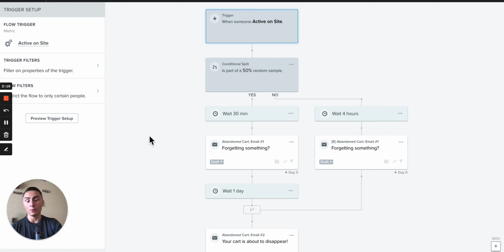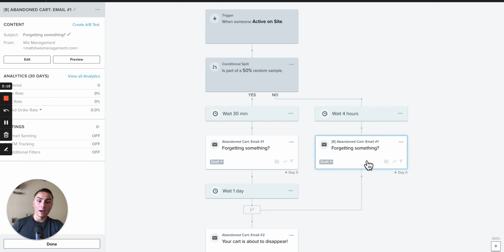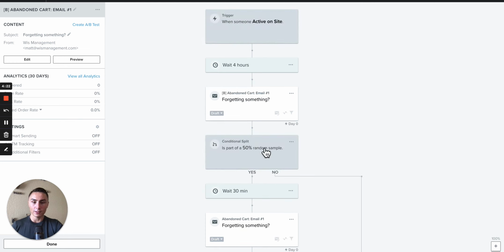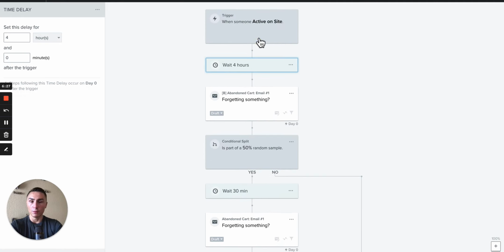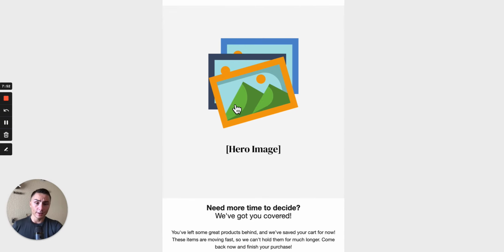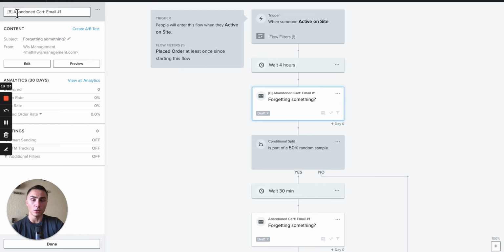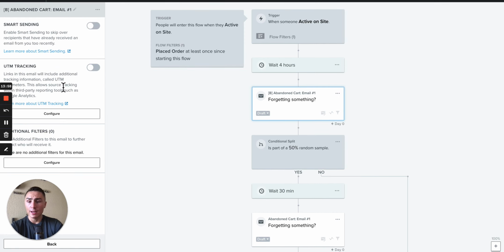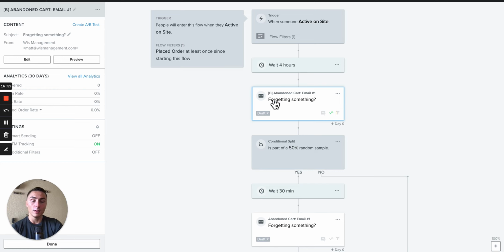Klaviyo Flows vs Campaigns: The Psychology Behind Effective Email Marketing for DTC Ecommerce Brands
Klaviyo Email Marketing Masterclass | Email Flow Mastery 1/7

In this video, we dive into the world of email marketing for direct-to-consumer ecommerce brands and explore the psychology behind effective email campaigns. We also take a closer look at the differences between Klaviyo email flows and campaigns and how you can use them to your advantage.

From abandoned cart reminders to post-purchase follow-ups, email flows, and campaigns can be powerful tools to help you engage with your customers and drive sales. But what sets the most successful email campaigns apart? How do you know what messages and timing will resonate best with your audience?

Join us as we explore the science behind effective email marketing and how you can leverage Klaviyo's powerful features to craft the perfect email campaign for your DTC ecommerce brand. Whether you're just starting out or looking to optimize your existing email strategy, this video is for you. Don't miss out on the secrets to creating email campaigns that truly convert!